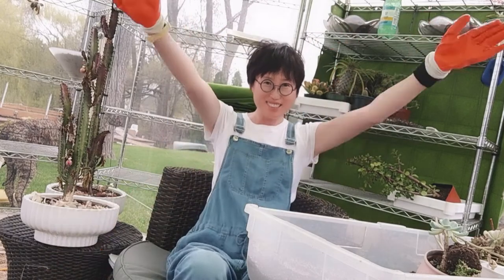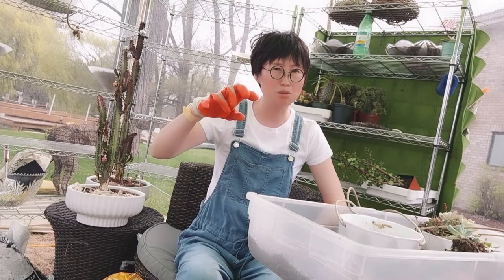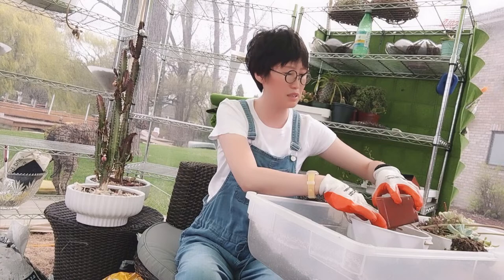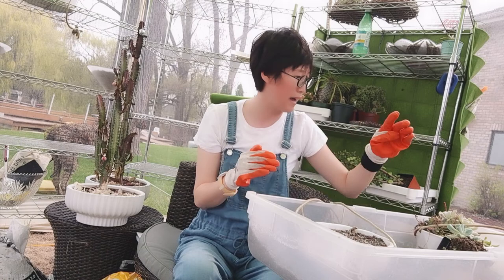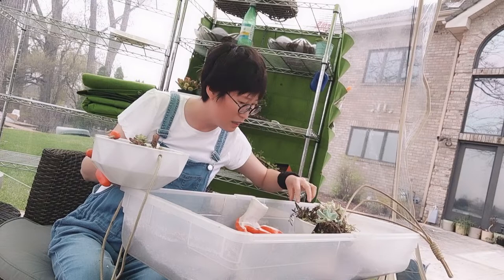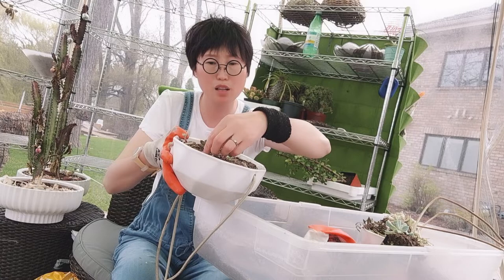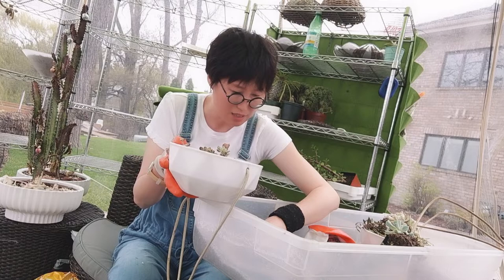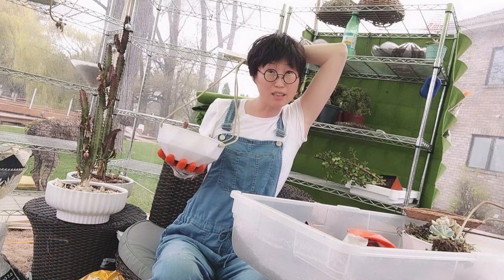How to use packing peanuts as drainage system for succulents